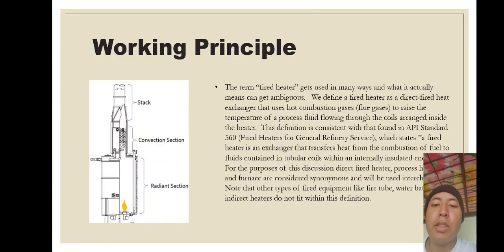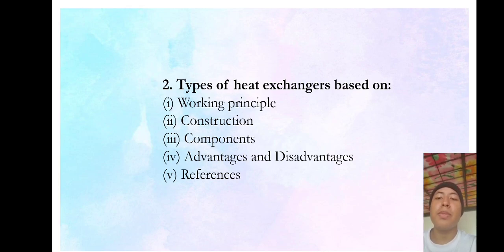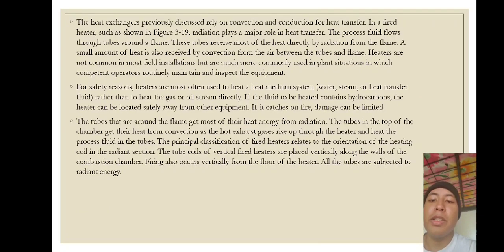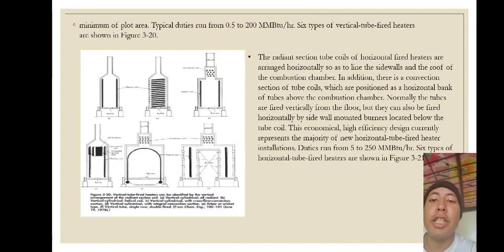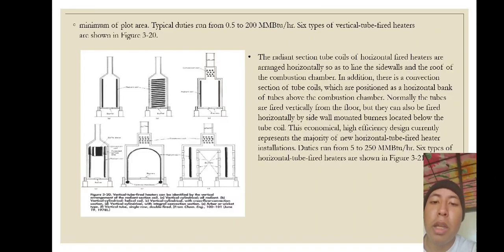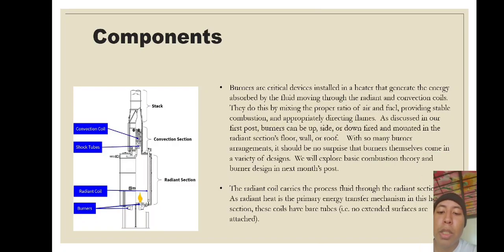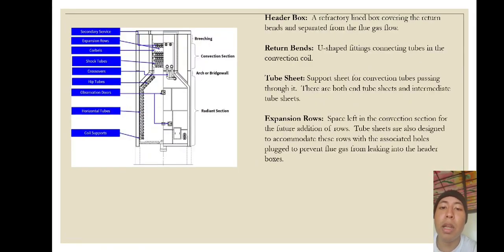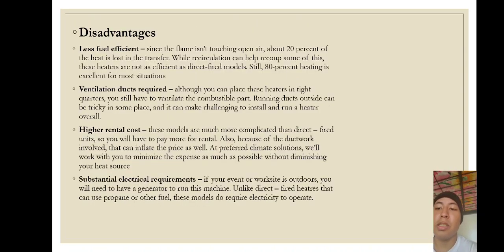Heat Transfer-Asg Heat Exchanger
Muhammad Amir Luqman bin Suaimi
33DPE19F1013